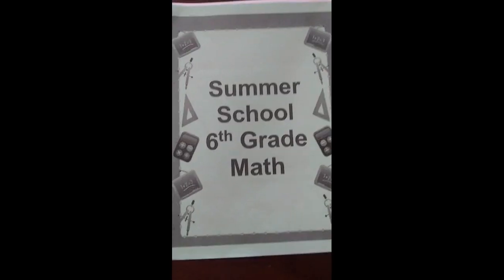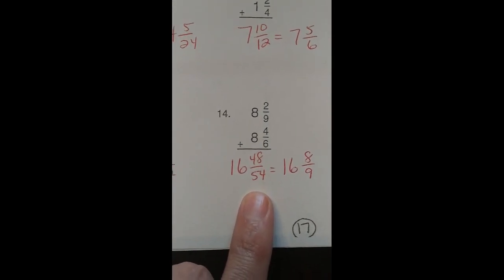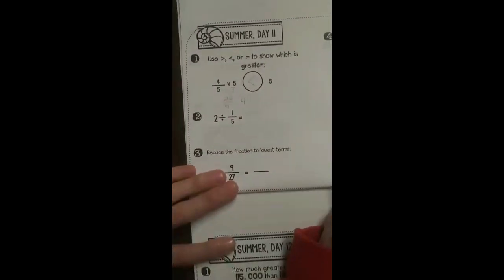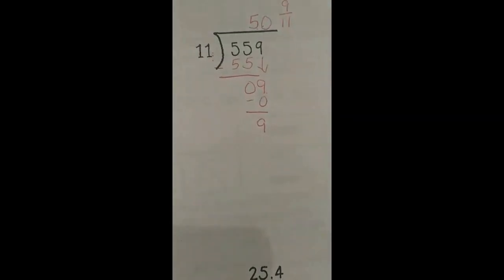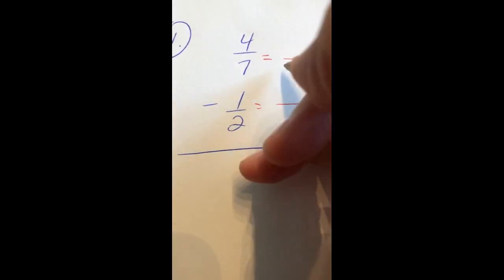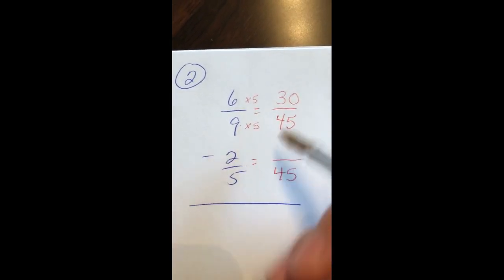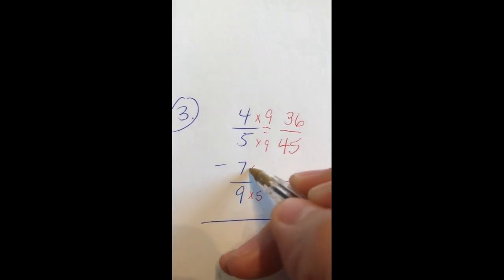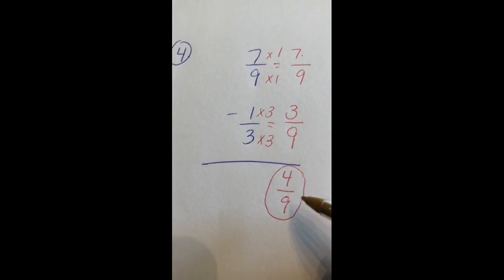Math Matters - Day 13